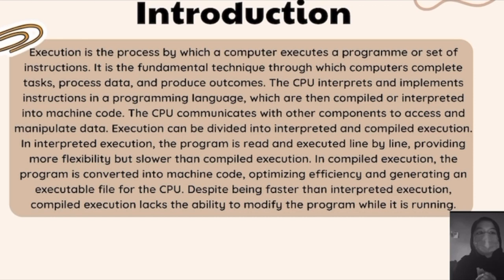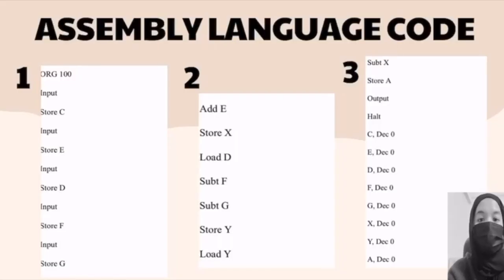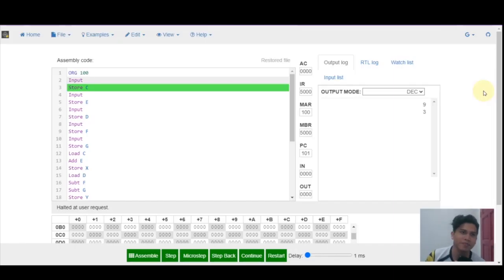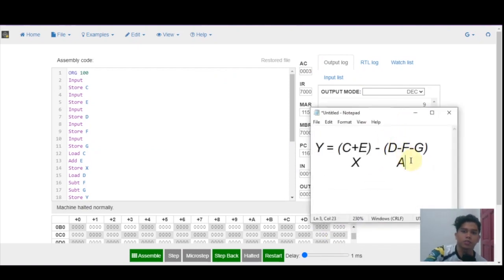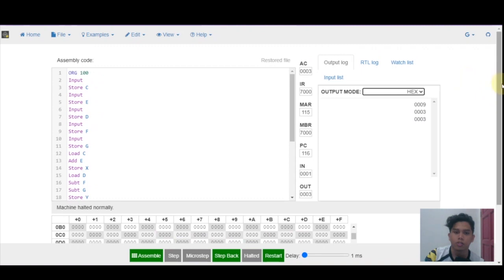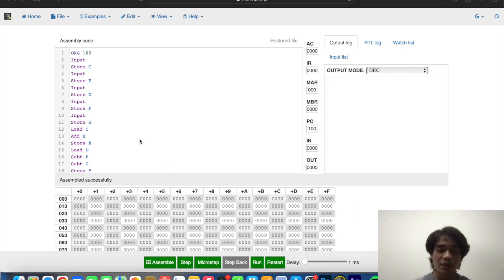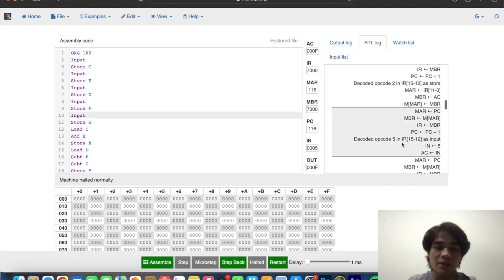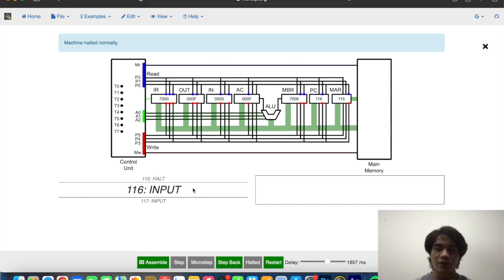Group3 video presentation CAO